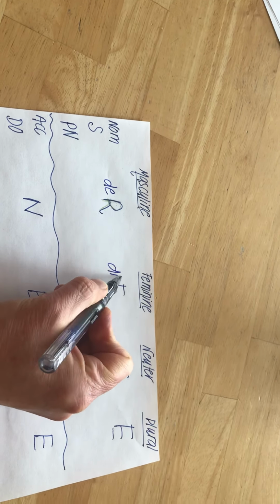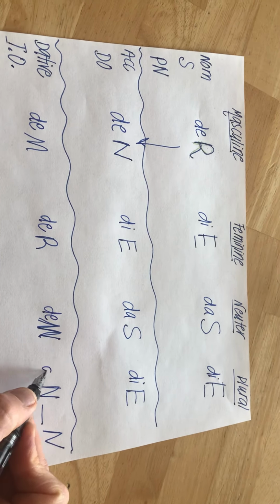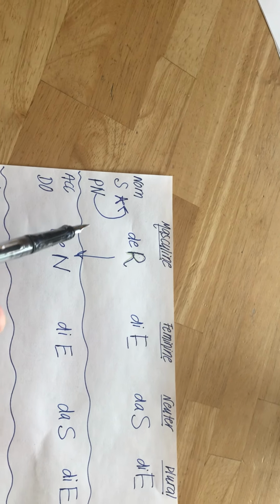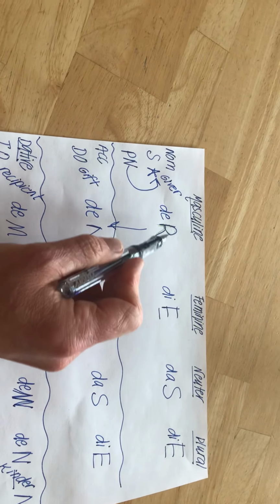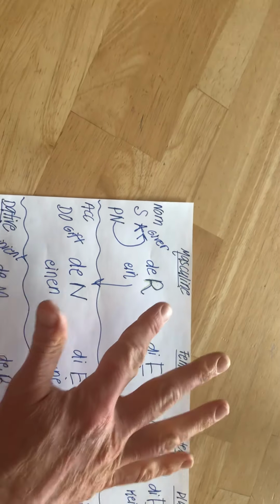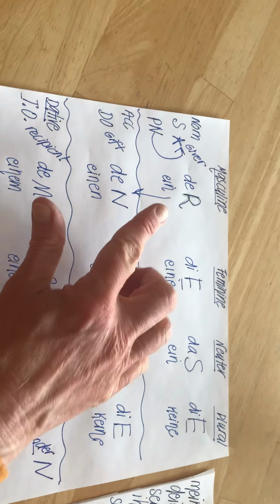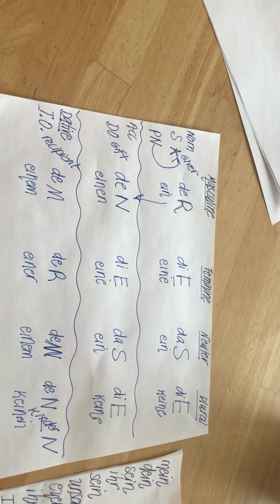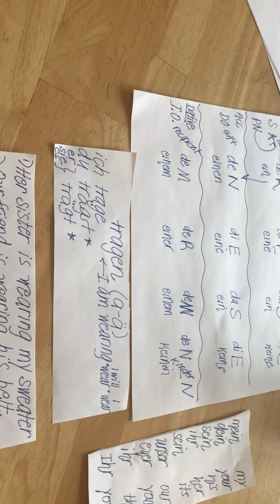DIRECT OBJECTS and TRAGEN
Watch - Exercises at the end